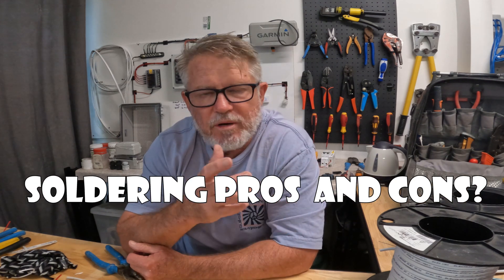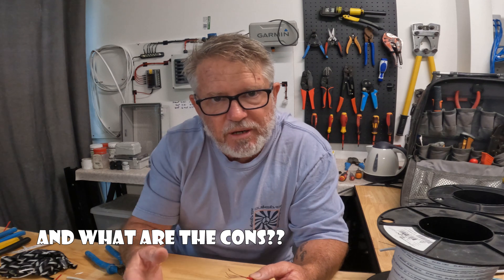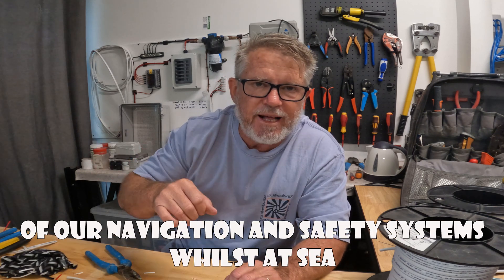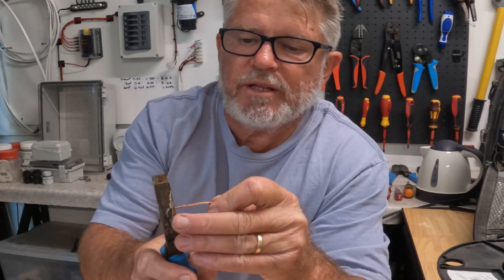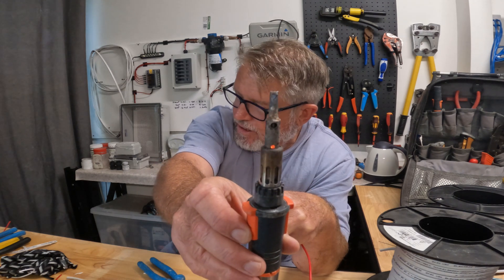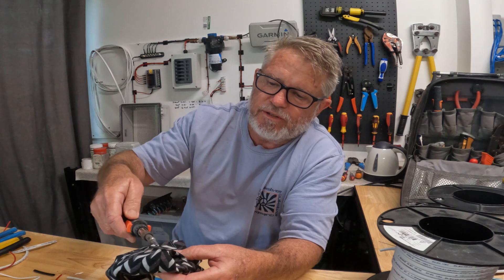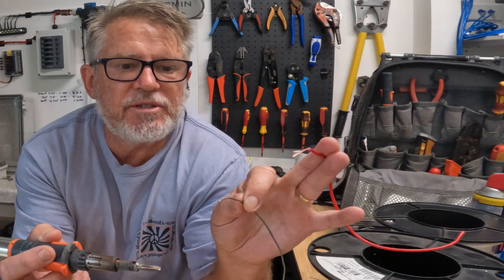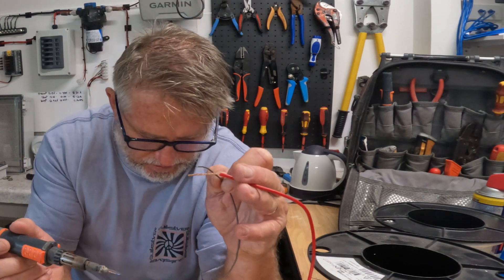I STOPPED Using Soldering Joints on My Boat and here's why!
Soldering on boats can have some problems with potential solder wicking, stiffening of wires, fracture points and overall reliability concerns. I put it to the test to find out what may happen under certain circumstances.

My boat will have some serious electronics systems installed so I need to make sure I use the best possible quality systems I can find to ensure we don't have any problems with our navigation system and safety systems whilst at sea.